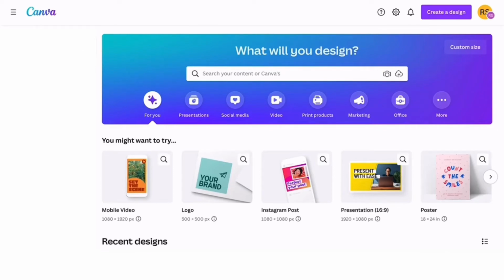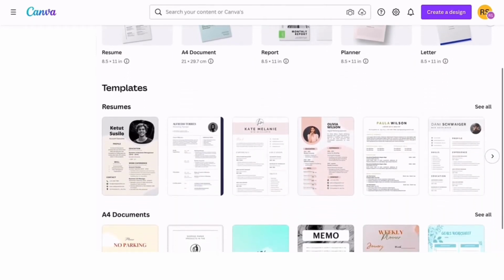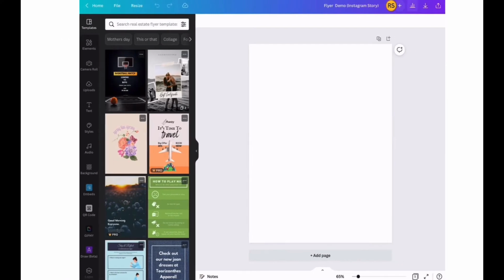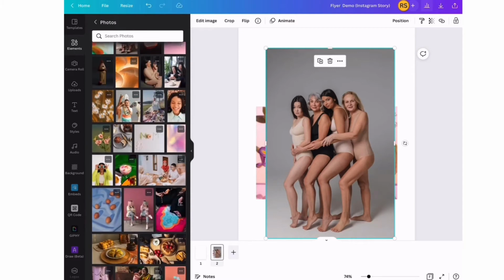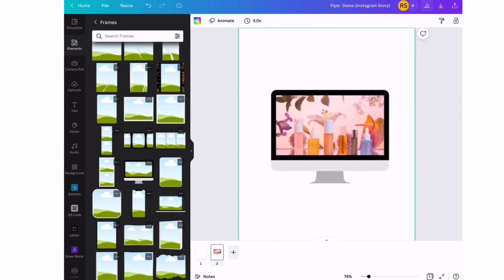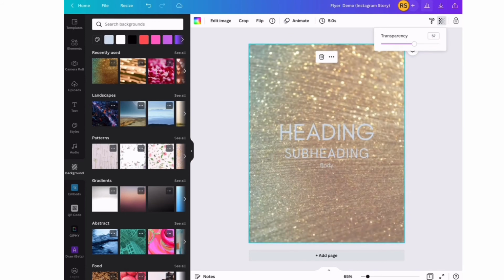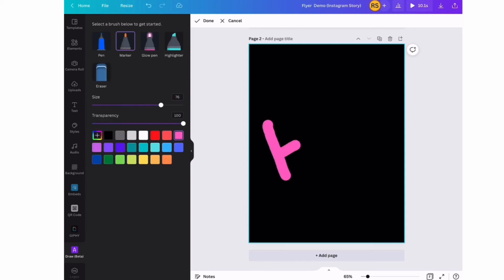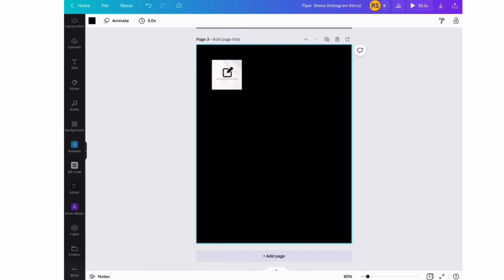Introduction to Canva | Canva Tutorial for Beginners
In this video, we will be introducing a few key features of Canva for beginners.